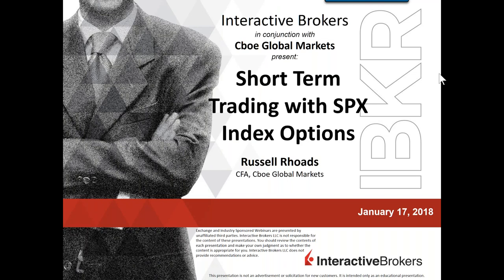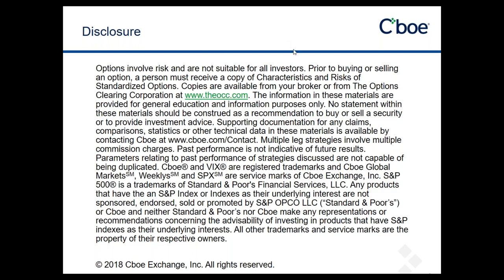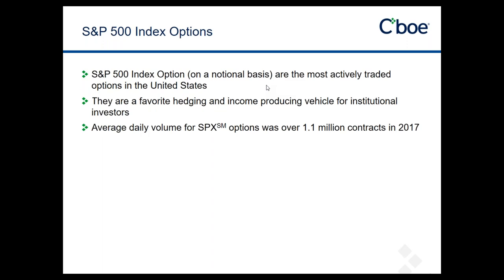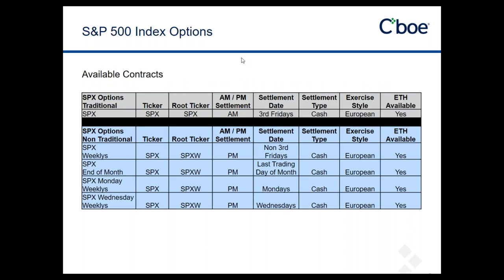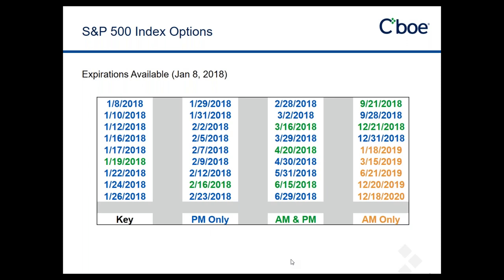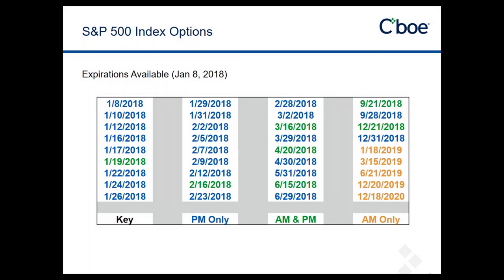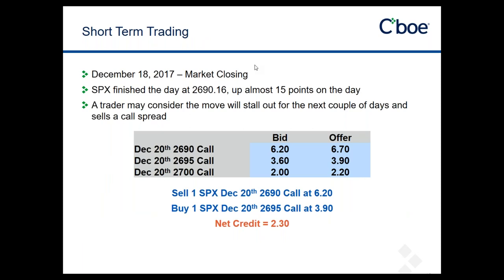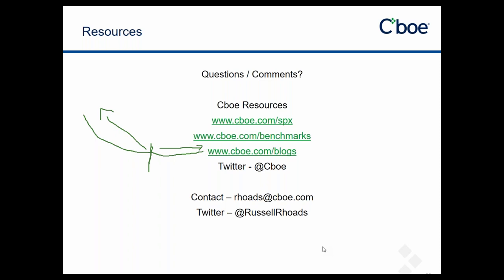Cboe - Short Term Trading with SPX Index Options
Each week at least three different expiring series are available for trading in the SPX option arena.  Always having options expiring within a couple of days results in endless opportunities using SPX options with a short term outlook.  Join Russell Rhoads, CFA from Cboe Global Markets as he discusses how SPX options may be used for bullish, bearish, and even neutral market outlooks.